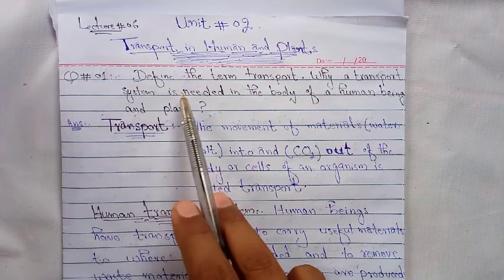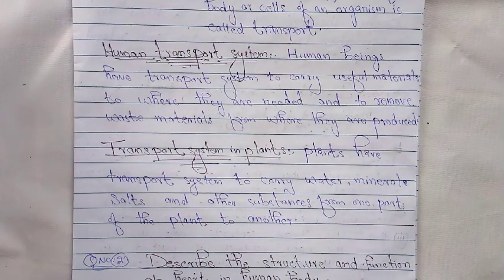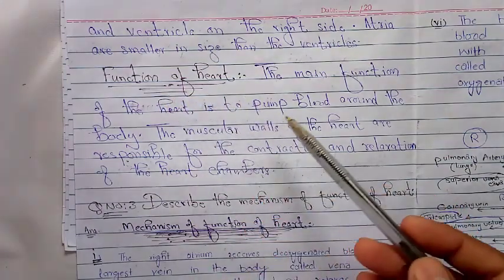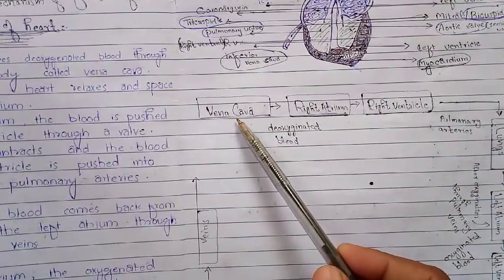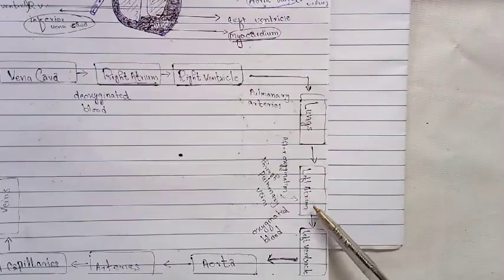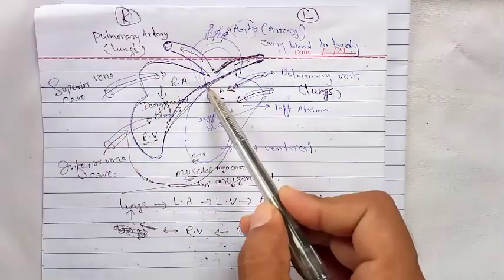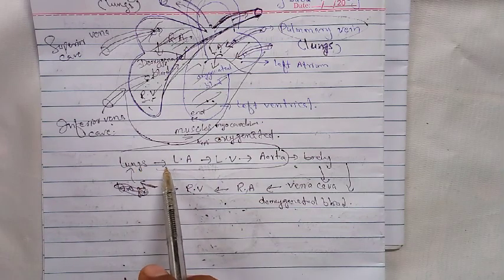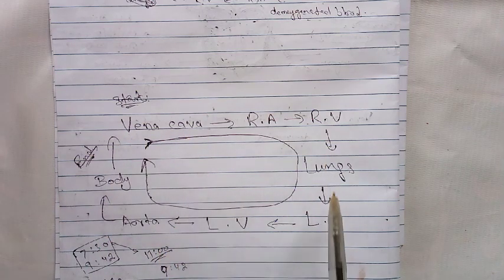Lecture # 6 Class 7th, Science